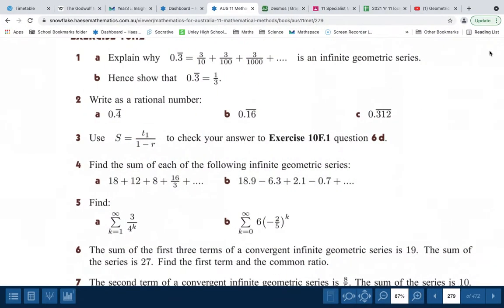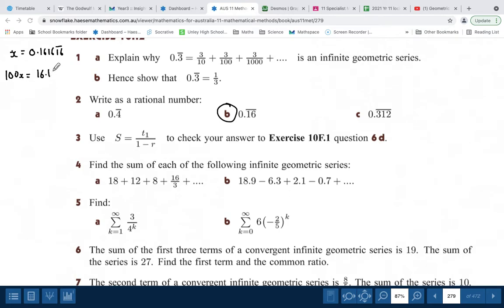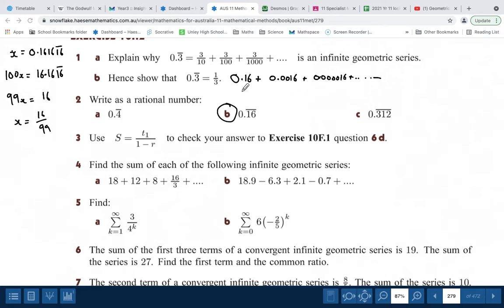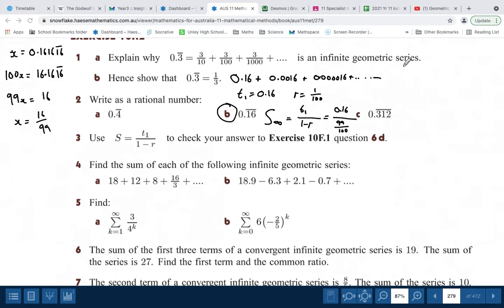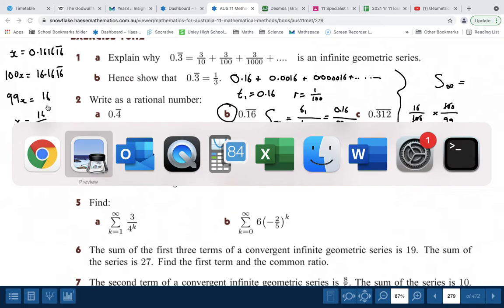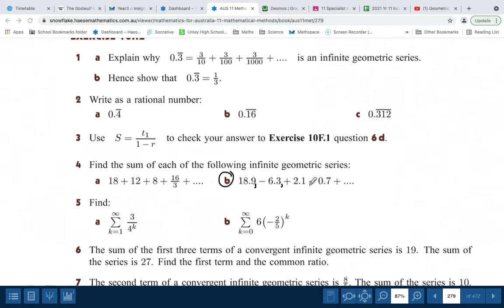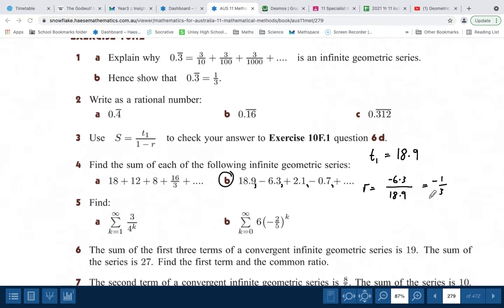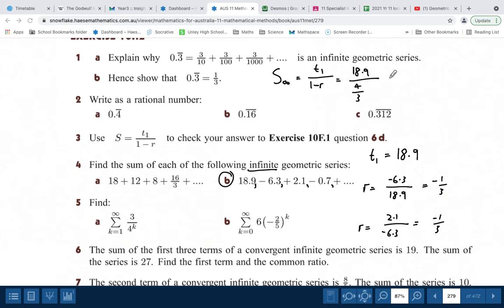Exercise 10F2 question 2 and 4